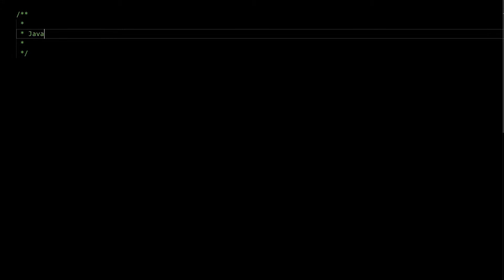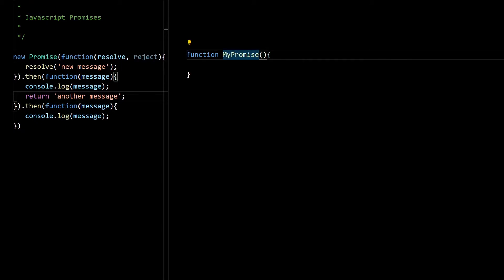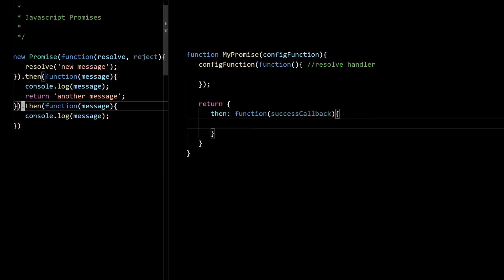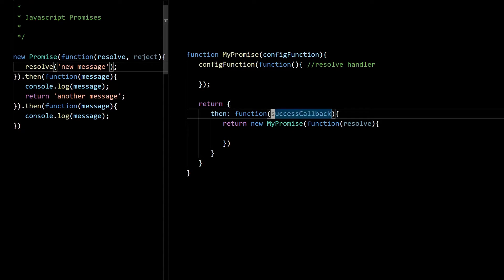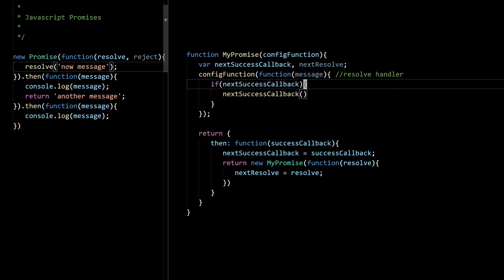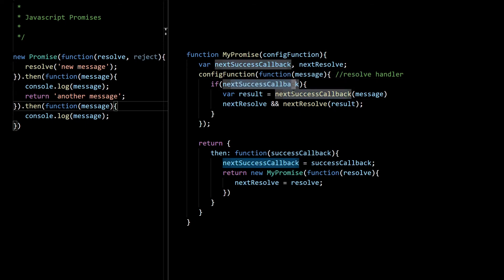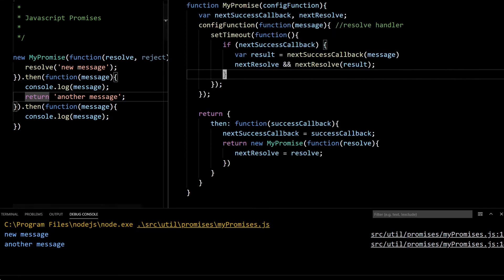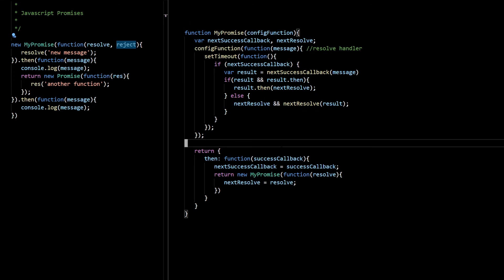Javascript Promises Implementation in plain Javascript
Everybody promises. But have you tried to implement promise from scratch in vanilla Javascript ? You definitely should